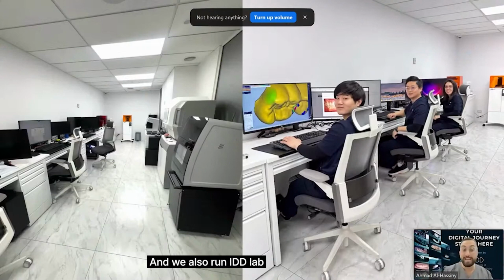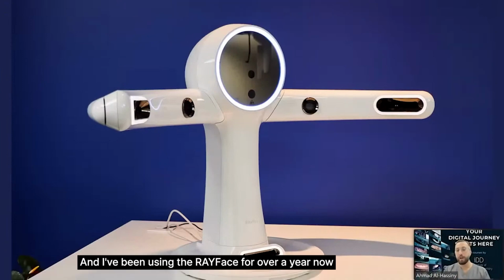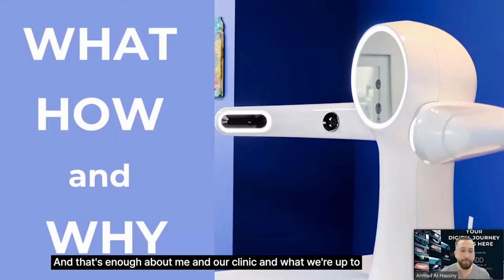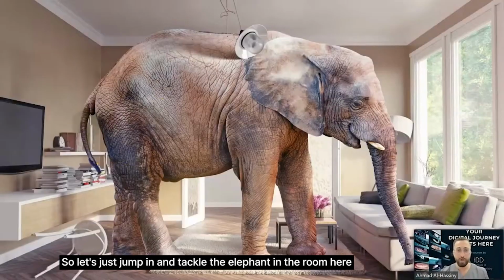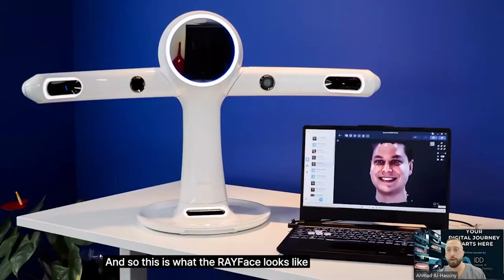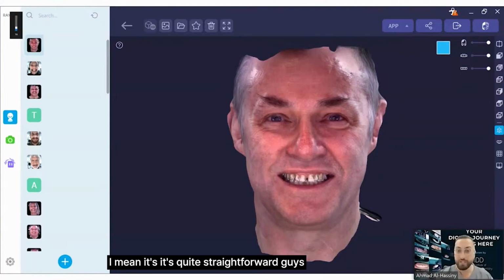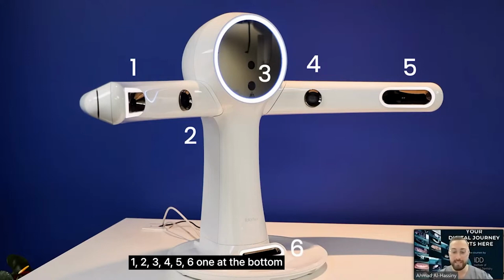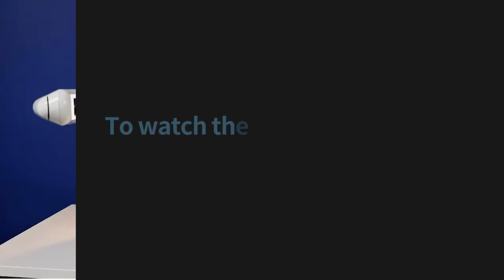[Global Webinar] Dr. Ahmad Al Hassiny Part 1